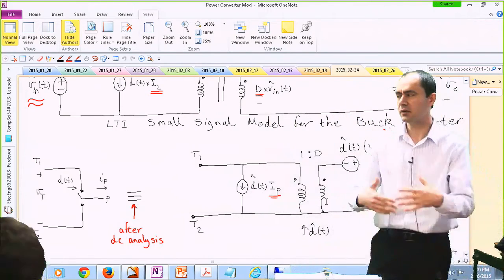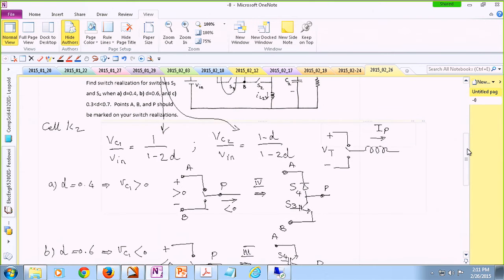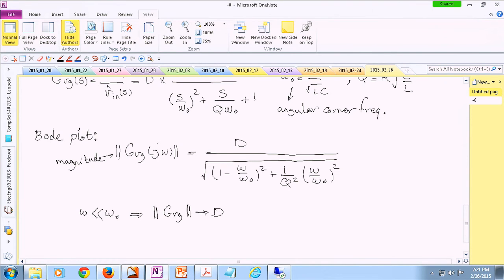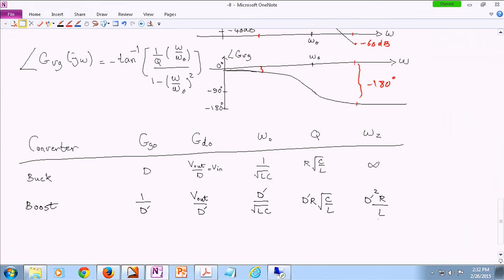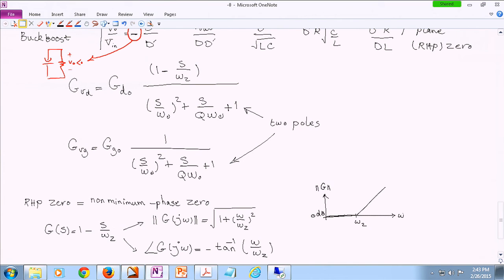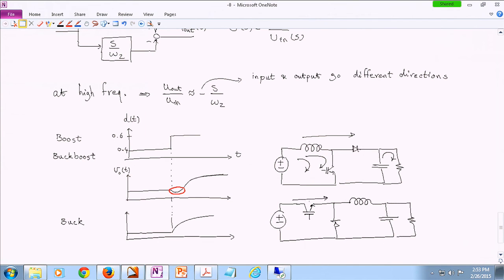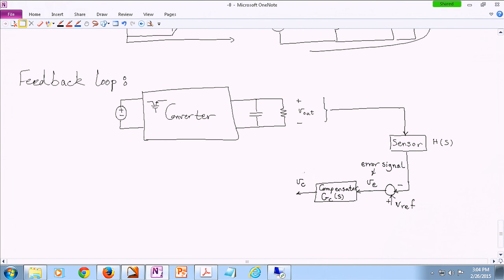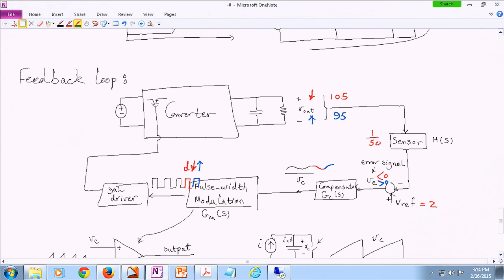[11] Advanced Power Electronics (Mehdi Ferdowsi)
Power Converter Small Signal Modeling
Transfer Functions
Bode Plots